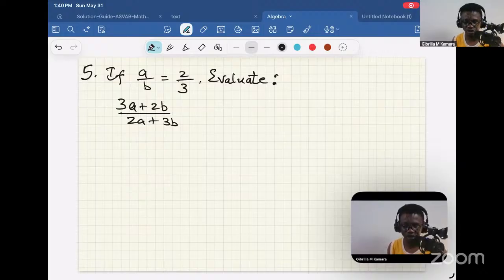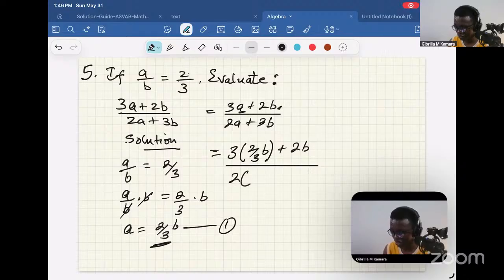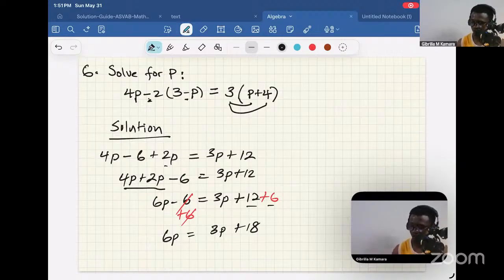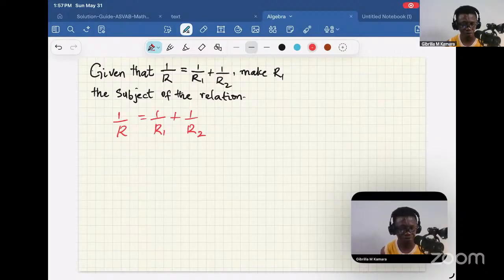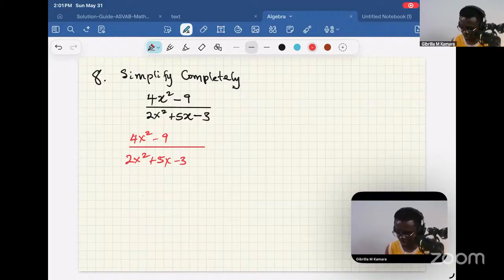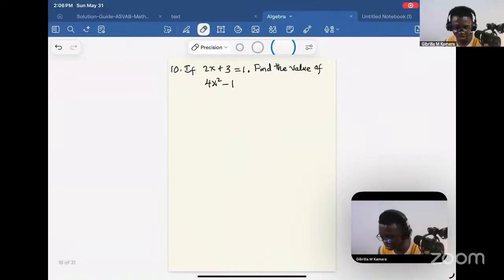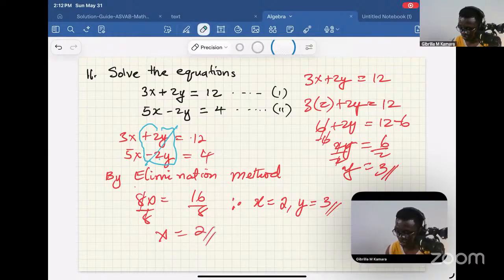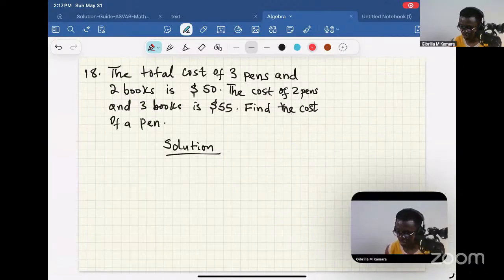Solving 30 Random Algebraic questions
On this live, I will cover some imporatnt concepts on Algebra, by solving various questions including but not limited to quadractic equations, simultaneous, linear and inyersections beyween lines.